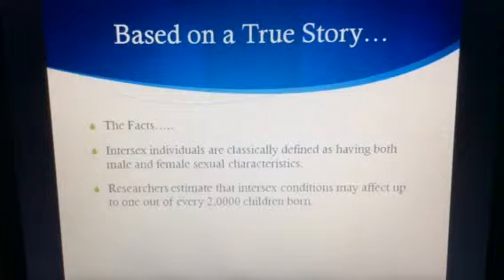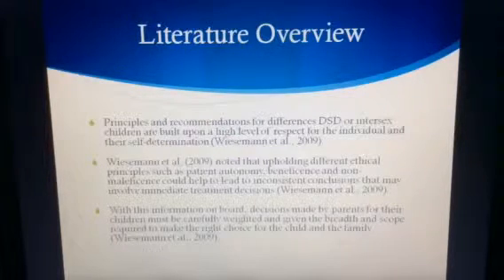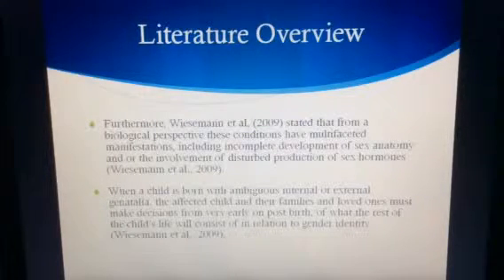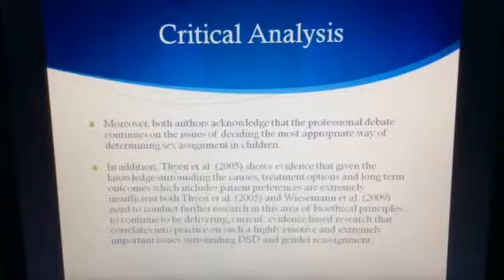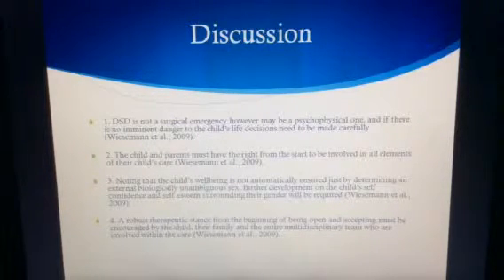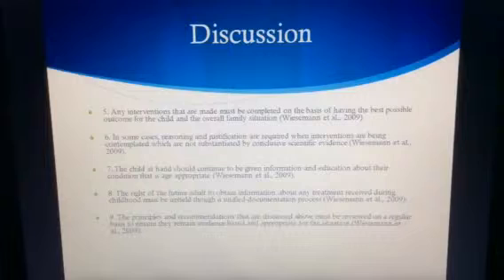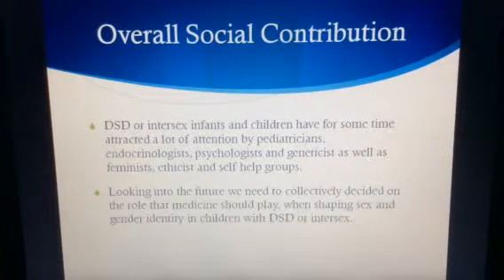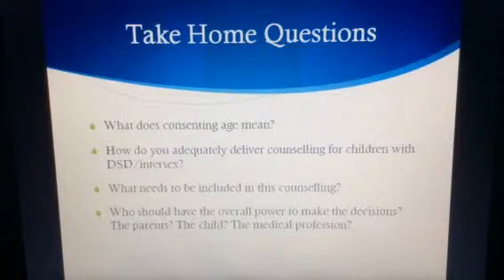PHE5BHC-DSD Management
La Trobe